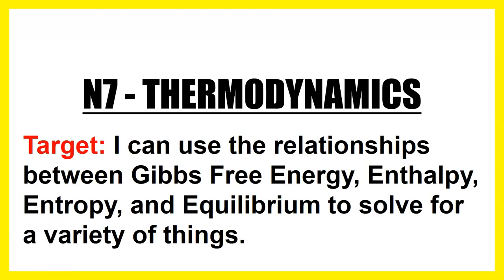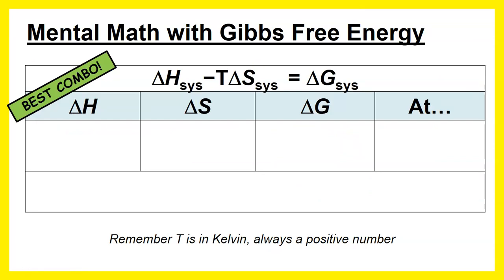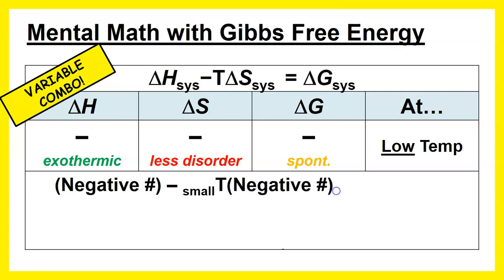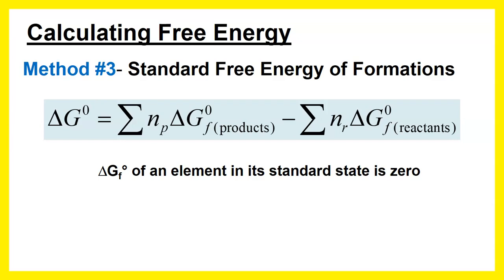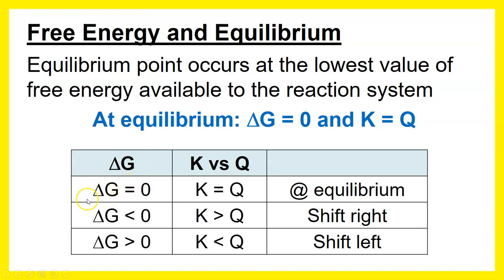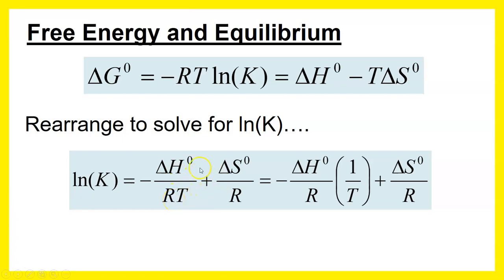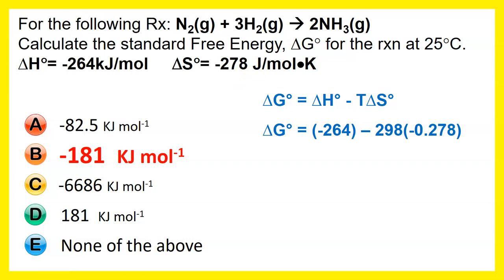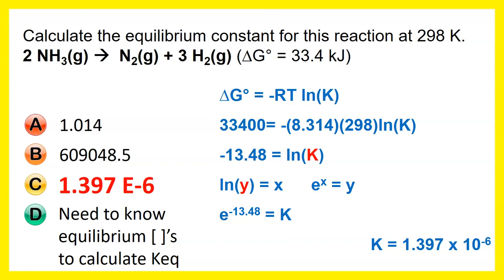AP N7 Gibbs Free Energy OLD